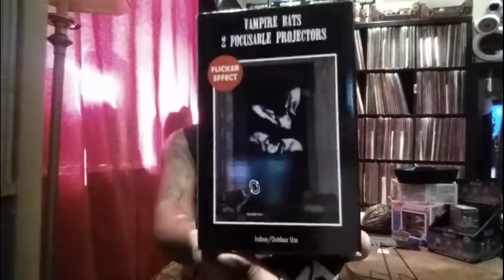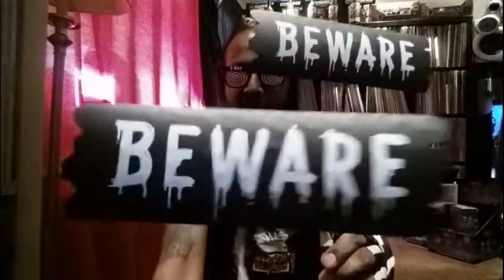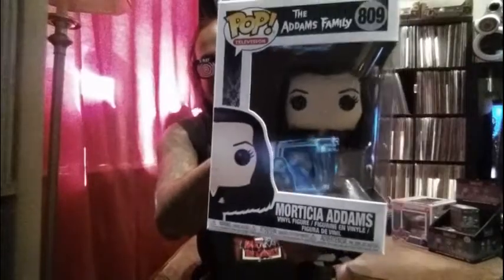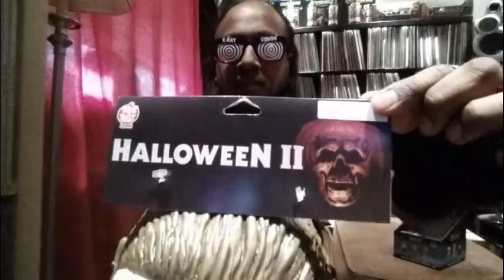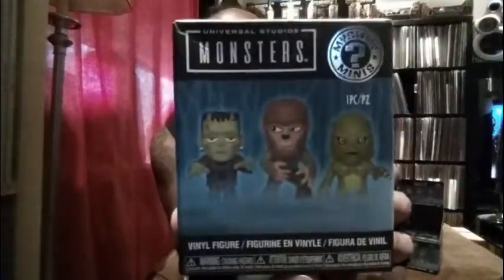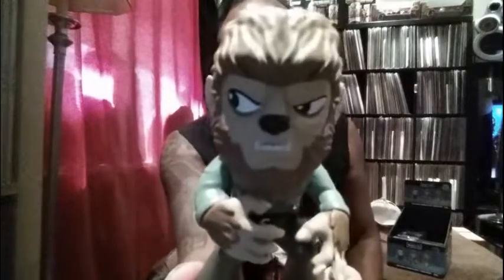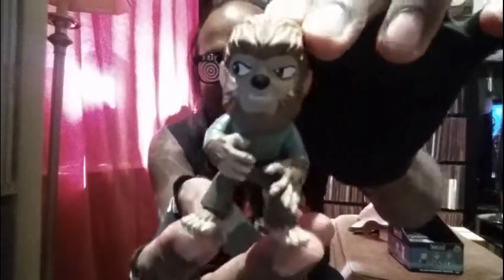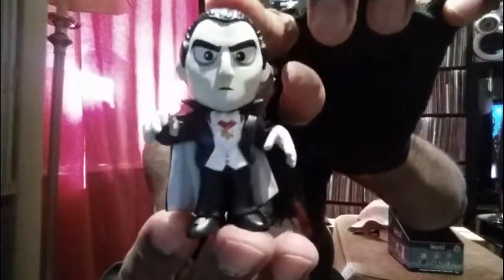HALLOWEEN CITY / PARTY CITY "HALLOWEEN" ~ HAUL & UNBOXING ~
If you are RESONATING with the visuals of "Creepy Ghoul Vision"